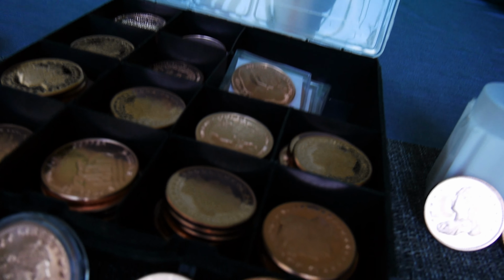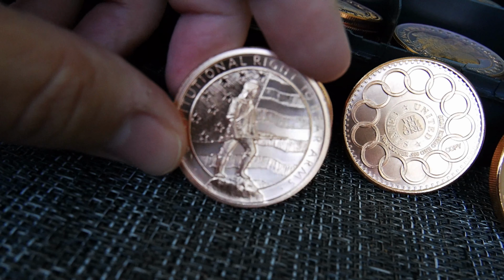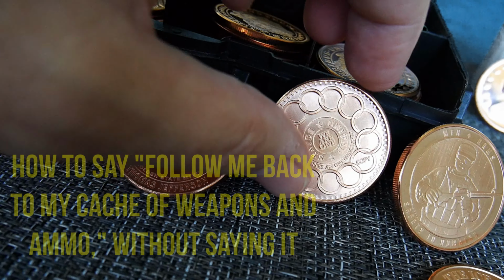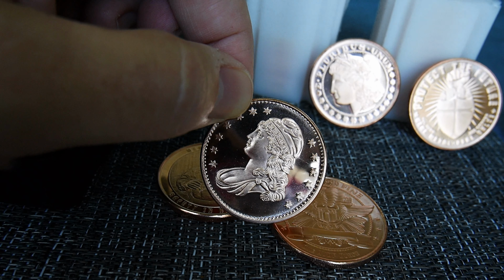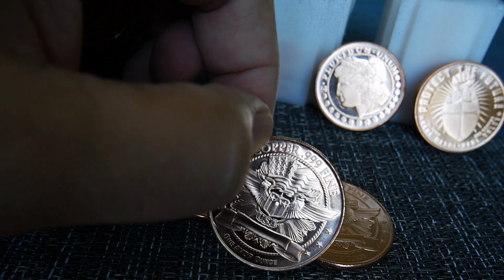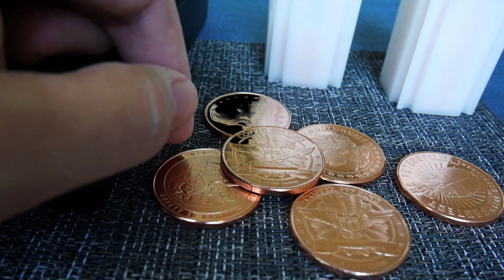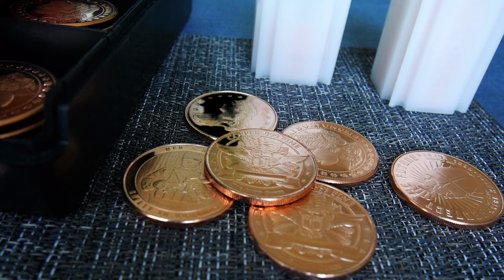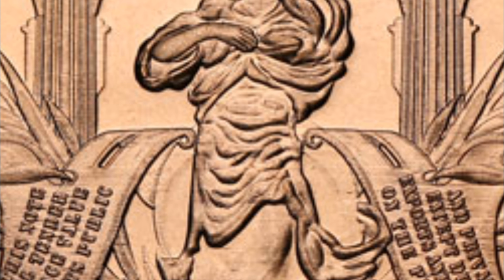The Good, Bad, and Ugly Copper Round Designs for Barter (Part 2 of 2)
Here I continue the discussion around choosing a good copper round design for barter, putting my own collection under the microscope, so to speak.

How would your collection stand up to the criteria in my last video?

Get quality, unique, and very competitively-priced copper and titanium bullion from Liberty Copper here, and prepare for the APOCALYPSE with real metals!